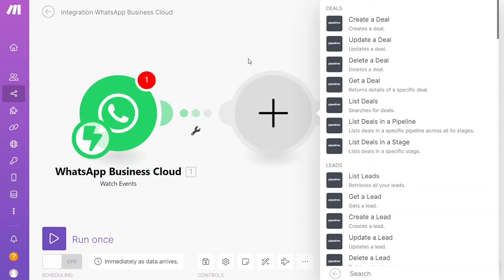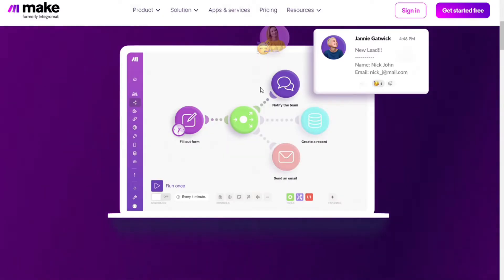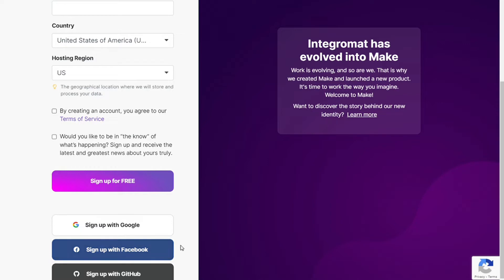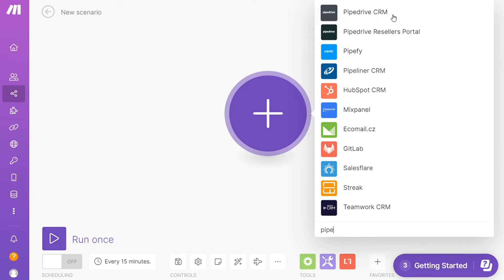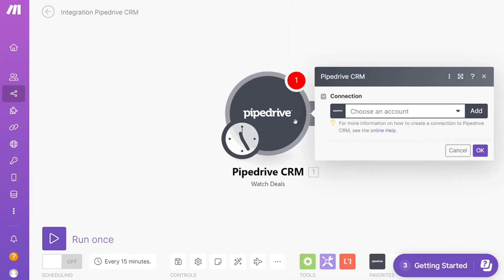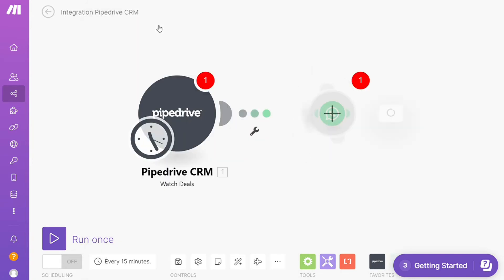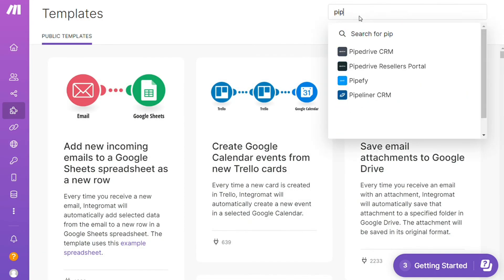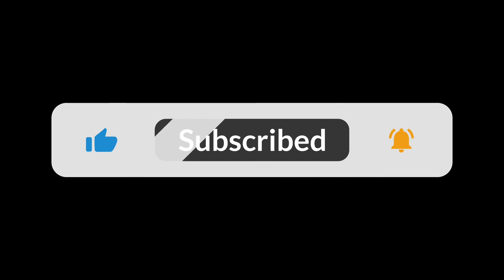How To Integrate Pipedrive with Whatsapp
In this video you will find out How To Connect Pipedrive to Whatsapp